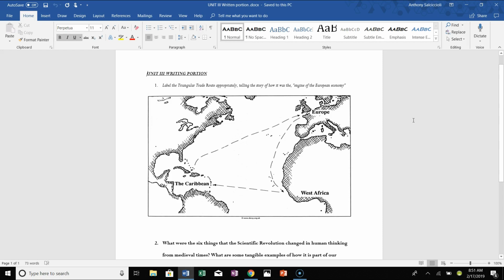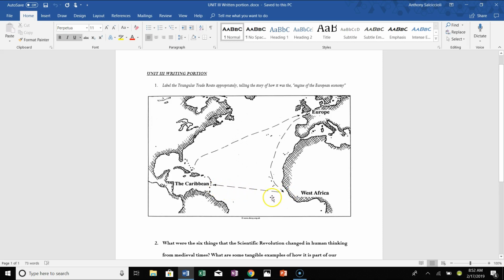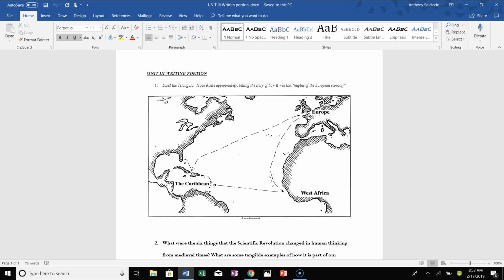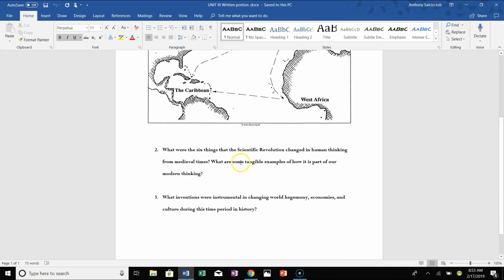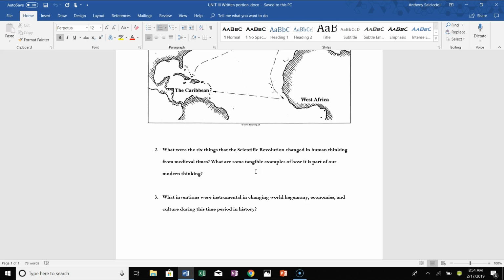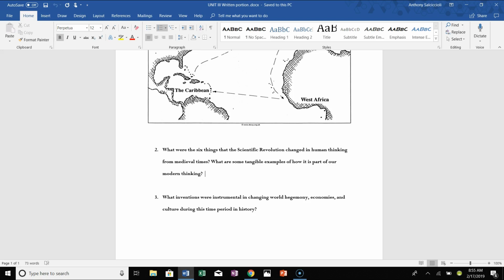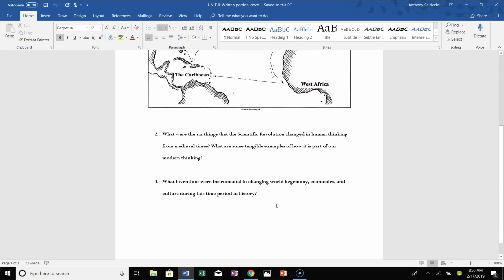Day 95: Unit 3 Written Portion- How to do it.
Explanation of the written portion of the Unit 3 Exam.